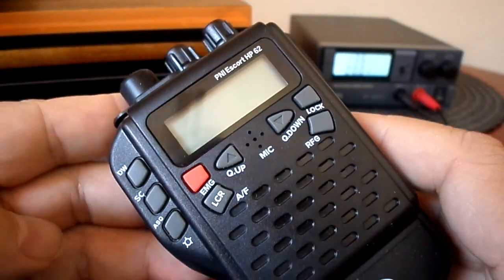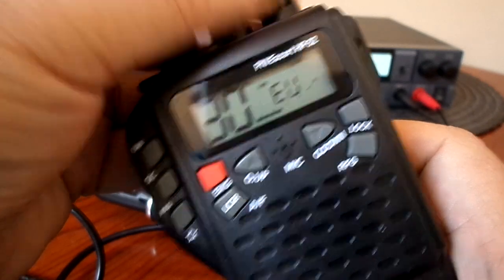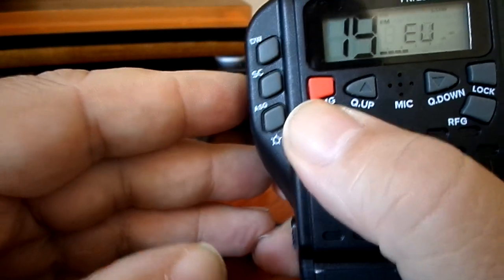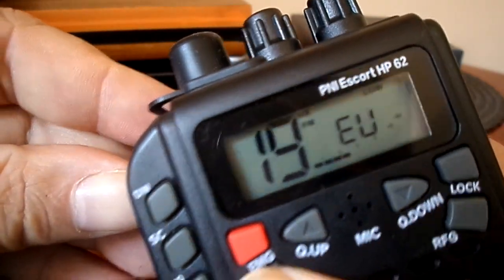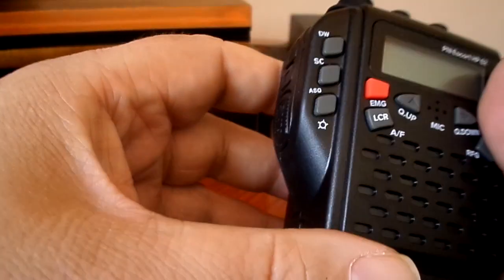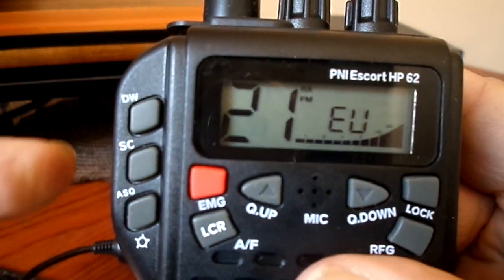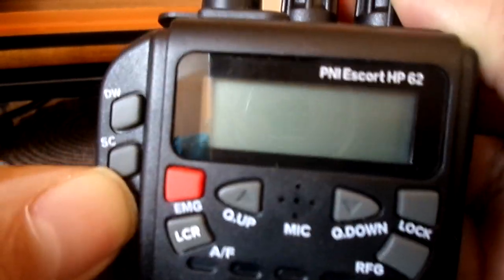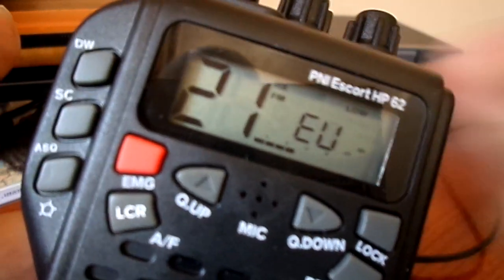PNI ESCORT HP 62 (Hidden Extra's) Part 1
I know a lot of people have bought this little radio as my email shows me. Around £80 with an antenna and a car kit so runs 12v from cigarette lighter. The name HP would make you think HIGH POWER? Well if it does we will show you below how to activate 4w AM (So it does not change) and extend the FM power to 10 watts. Maybe interesting for some people?